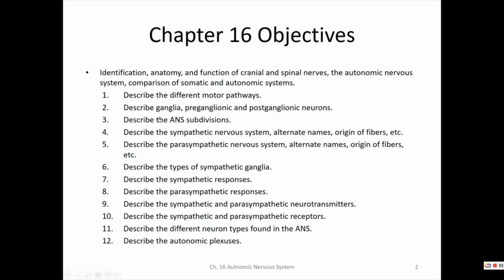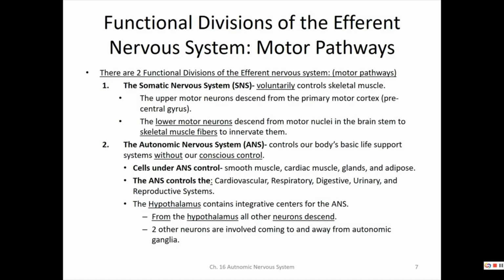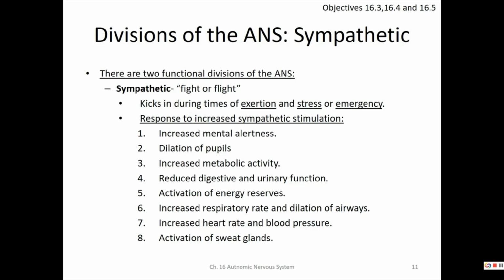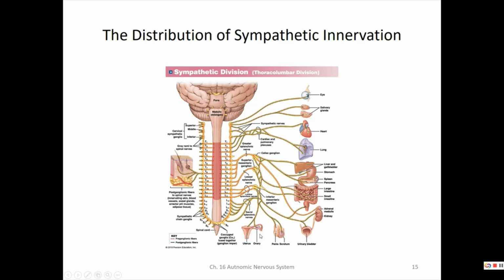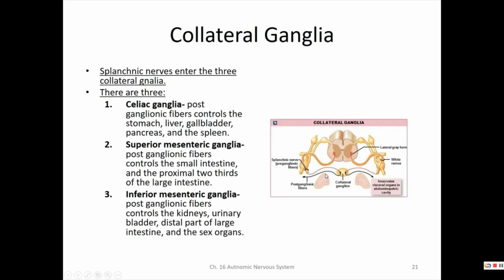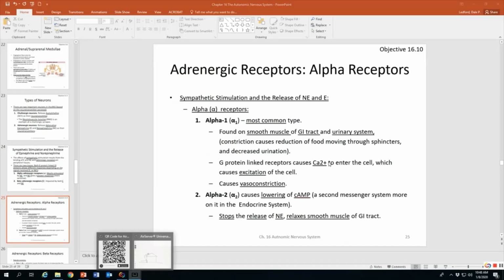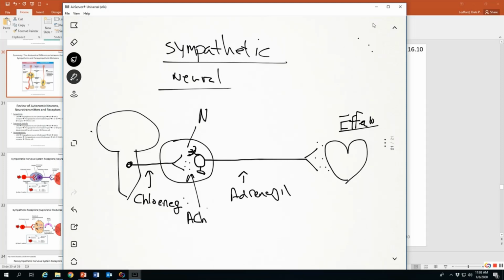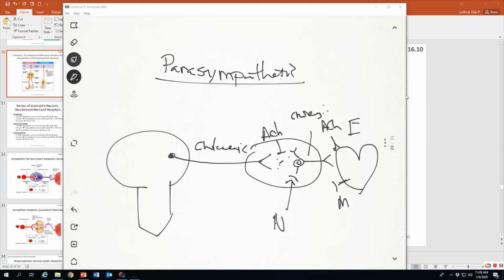Human Anatomy and Physiology 2 Chapter 16 The Autonomic Nervous System Lecture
In this video I do a lecture from my notes of the autonomic nervous system from my A&P 2 lecture.

follow the link below to download the notes used in this video!